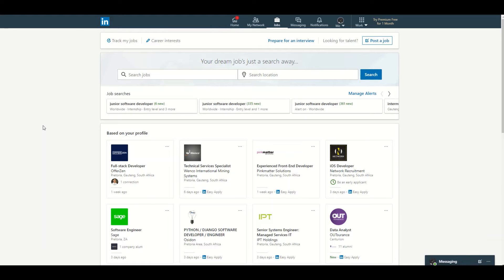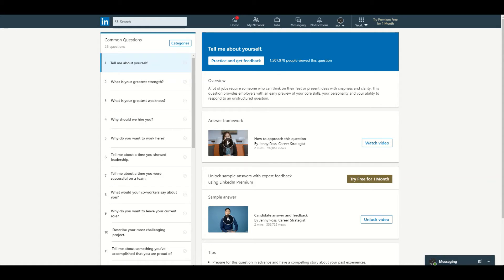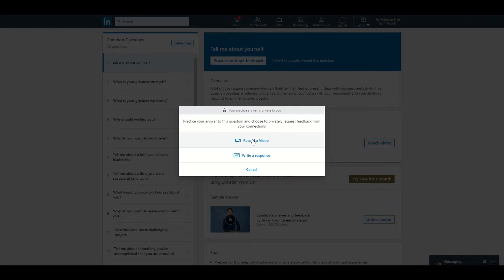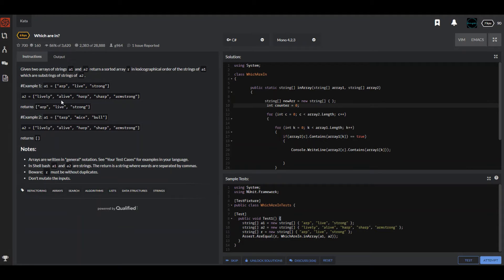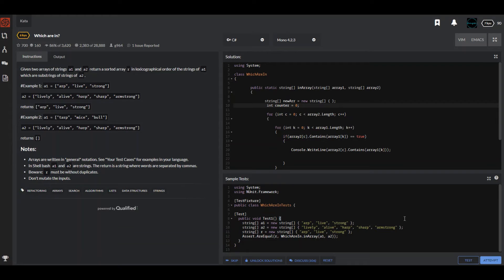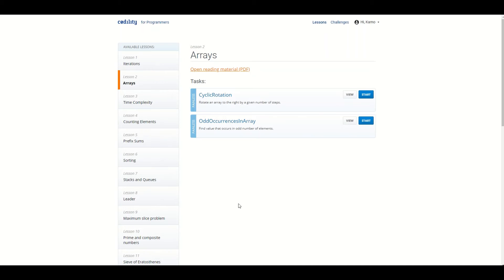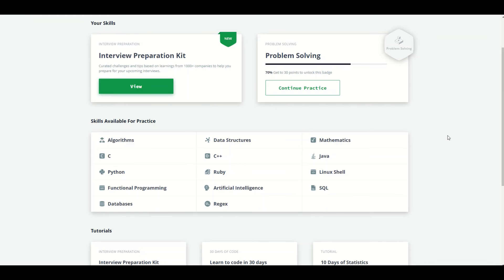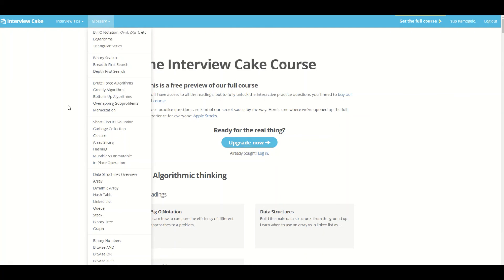Get ready for a traditional, technical or coding interview | Kamogelo Codes | Tech.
Websites to check out when preparing for a traditional, technical or coding interview | Developers.